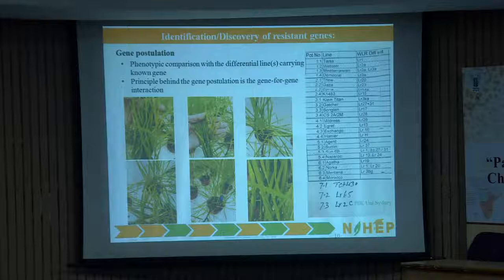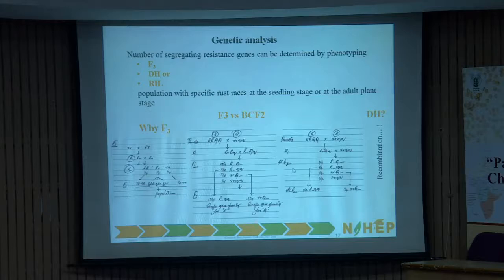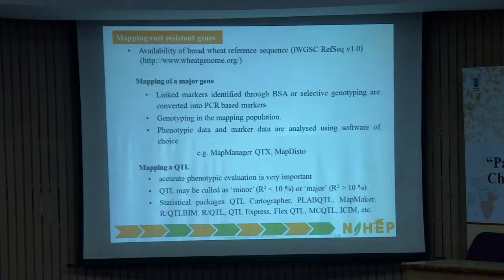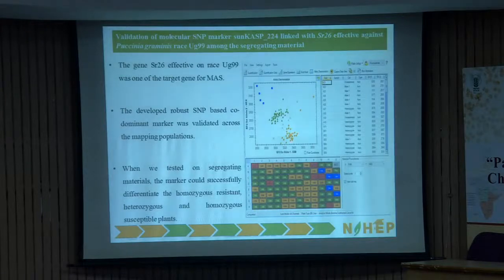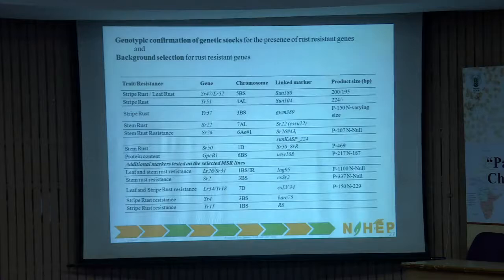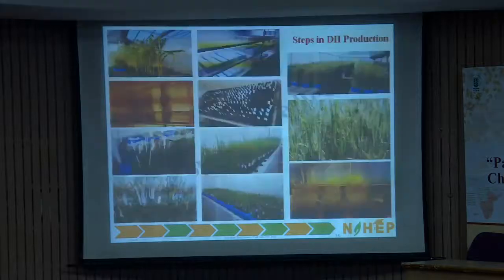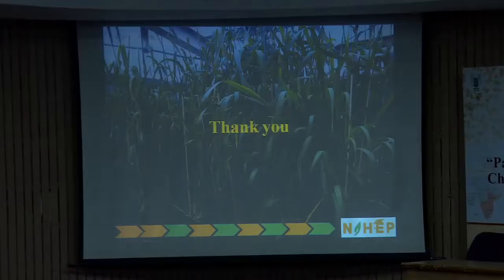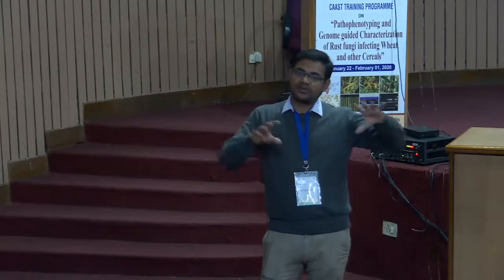Identification,mapping,introgression of rust resistant genes in wheat By Dr H PrashantH_JAN31,20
“Pathophenotyping and Genome guided Characterization of Rust fungi infecting Wheat and other Cereals”